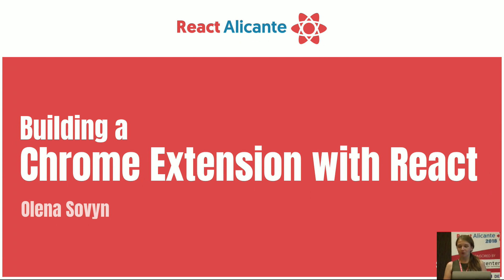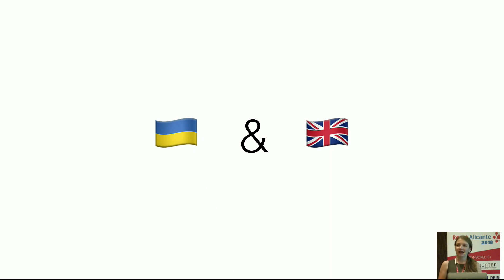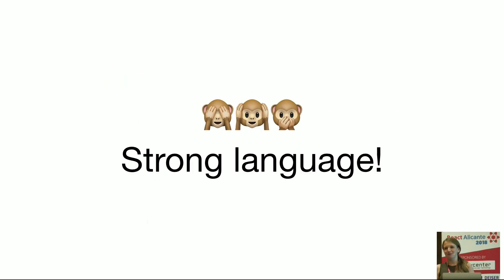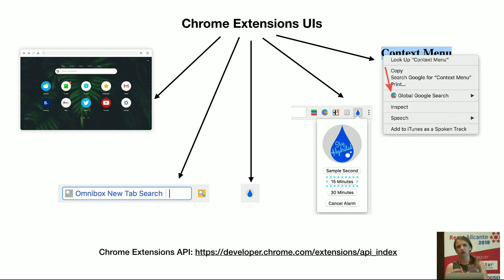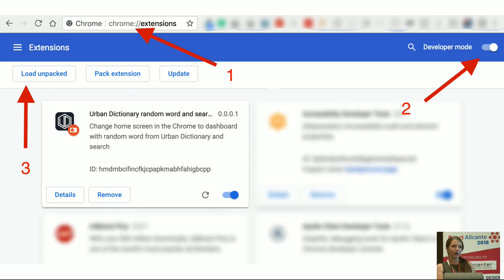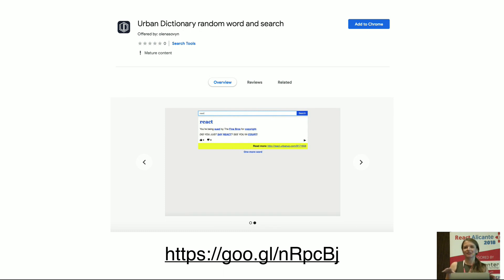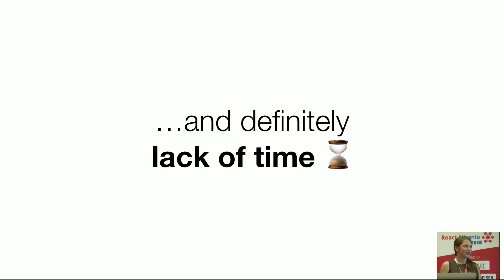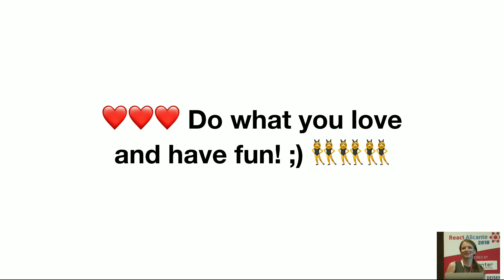Building a Chrome extension with React - OLENA SOVYN